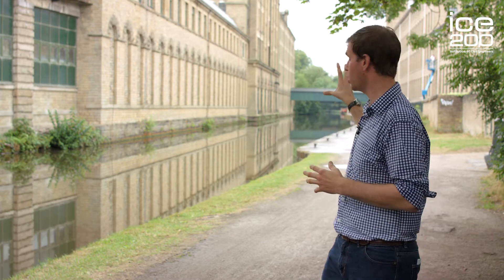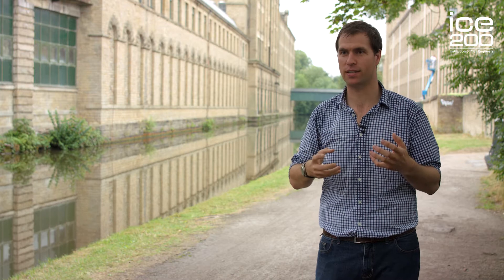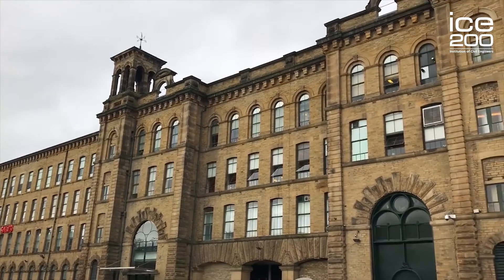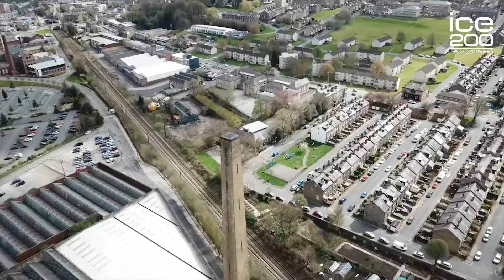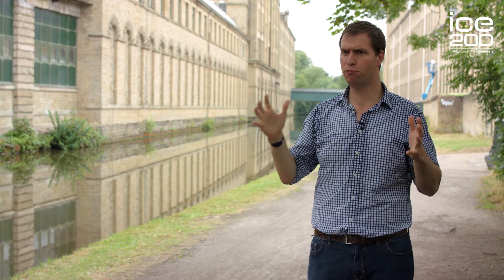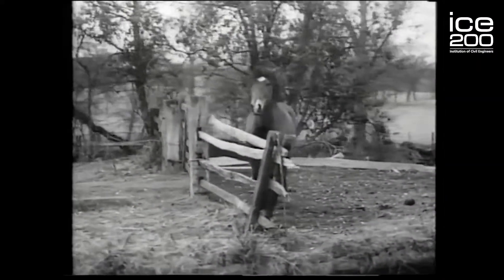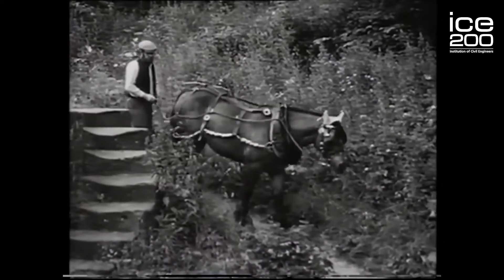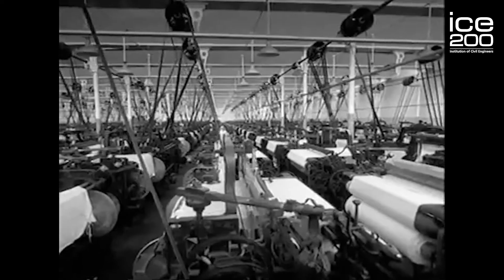Salt Mills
Titus Salt took over his father's business in 1833 and found that he wasn't happy with several of the mills being dotted around Bradford. Chair of the ICE Y&H Committee, Mark Calvert, talks us through how civil engineers helped Salt to bring all his mills into one area.